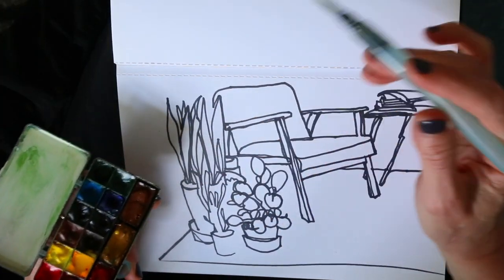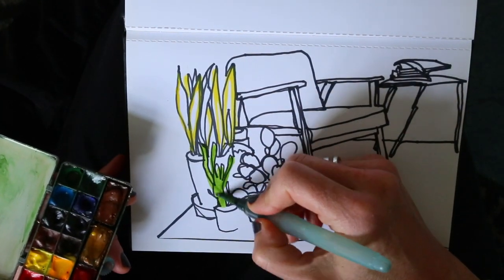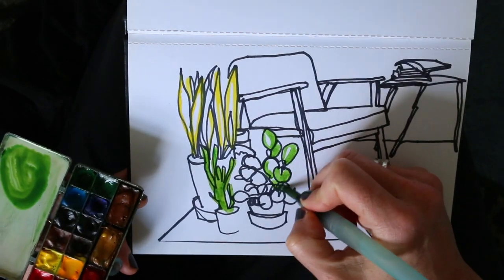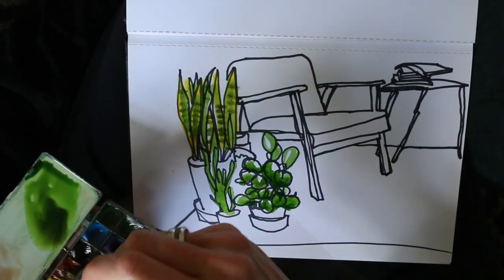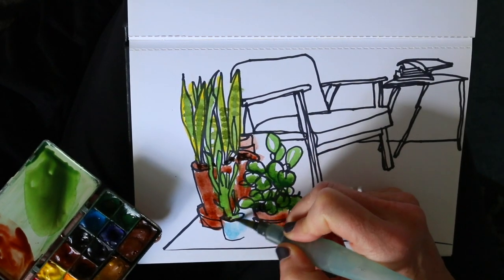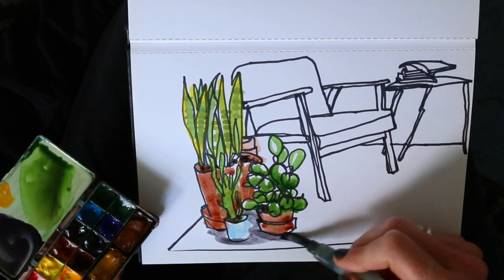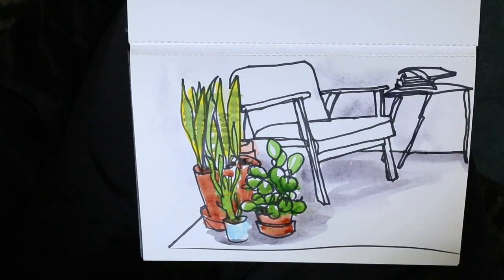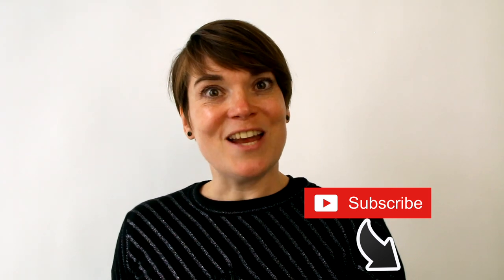Limited Color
Today's DrawTipTuesday: how to limit your color palette to highlight specific subjects in your drawings!

Try it and let us know what you think with DTTinAction!

Help us give 1,000+ FREE art classes to Covid-19 essential workers

Sketchbook Skool offers online classes with renowned artists from all over the globe. Learn to live the creative life you’ve always wanted. For more of us, check out the below: